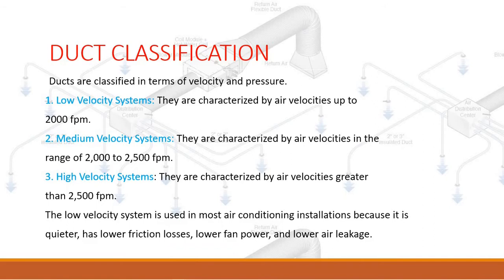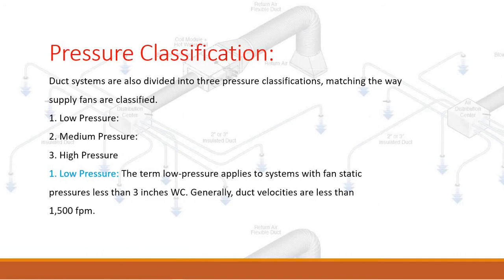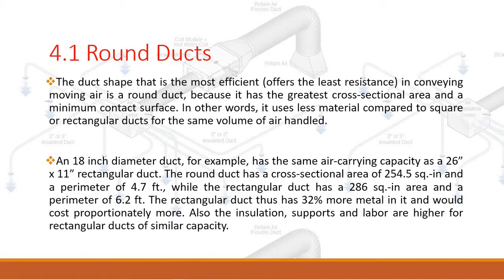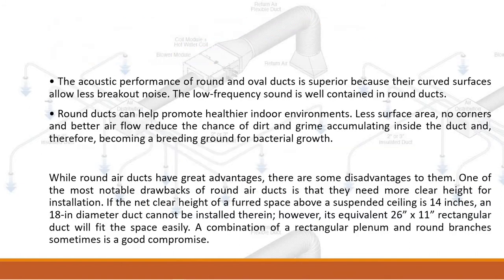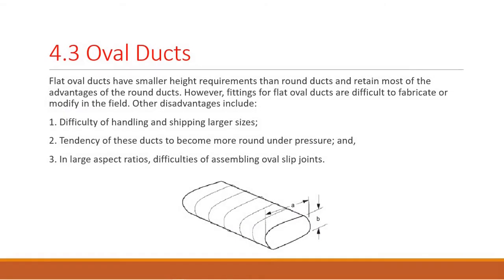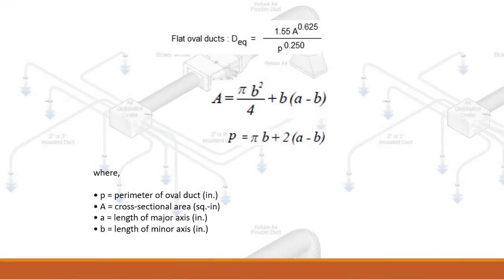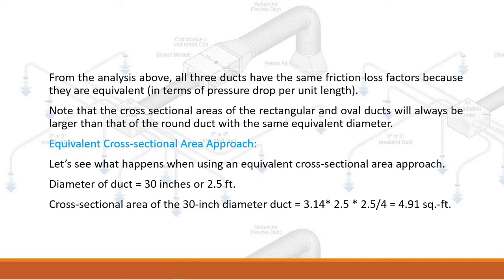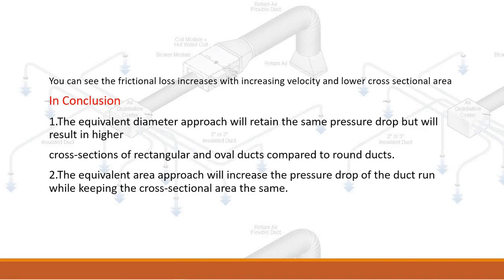How To design & size duct Part 3 | Pressure Classification | Duct Shape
- Duct Classification - High, Medium, low
- Pressure Classification.
- Duct Shapes Used in HVAC
- Round Duct -  Advantages & Disadvantages.
- Equivalent Length & Diameter of Duct
- Velocity Calculation in the Duct

TIMESTAMPS
0:20 Intro - Duct Classification
02:10 Pressure Classification
04:15 Duct Shapes
04:25 Round Duct
07:05 Rectangular Duct
07:55 Disadvantage of Rectangular Duct
08:20 Oval Duct
09:08 Equivalent Length & Diameter Calculation
13:08 Velocity Calculation in the Duct

Our channel is about HVAC Tech & Solution. We cover lots of cool stuff such as HVAC - Designs, Installation, Services, calculation, interview tips & news